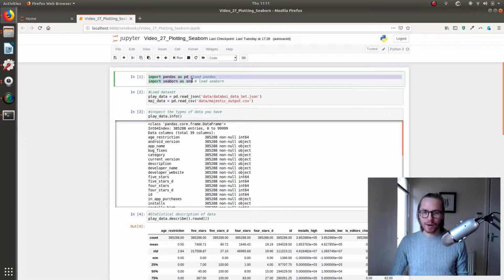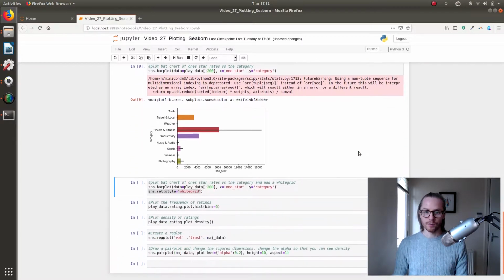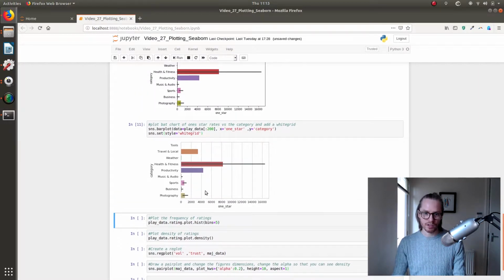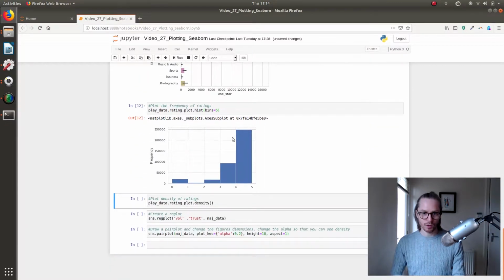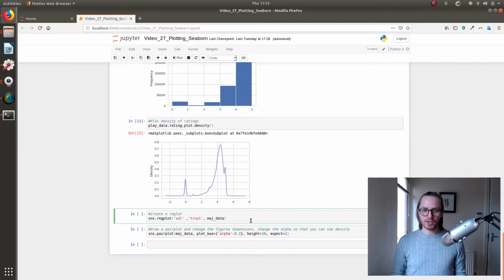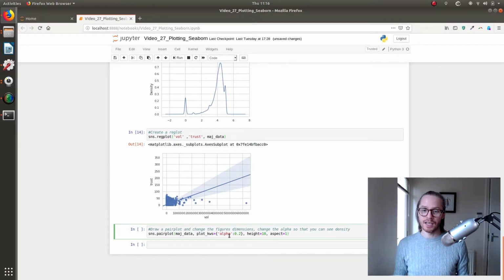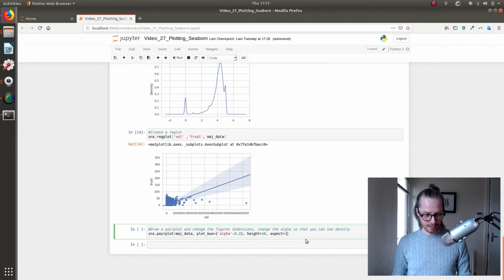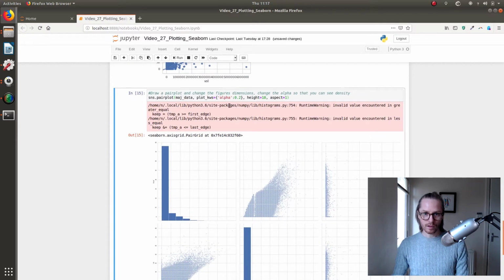Video 27: How to Draw Charts and Graphs in Seaborn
Seaborn is another plotting tool that can be used with Pandas. It can produce more complex graphing than pandas own tool but uses less code than Matplotlib...and arguably the plotting is prettier :)